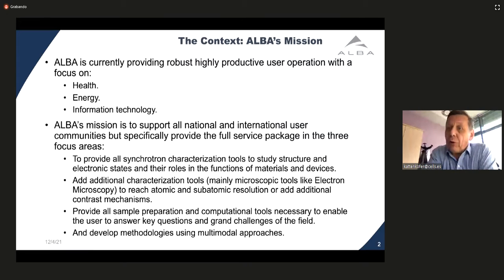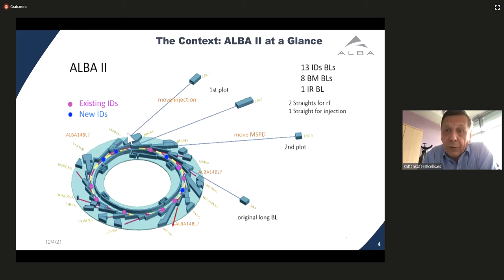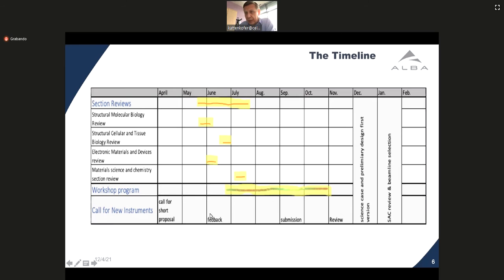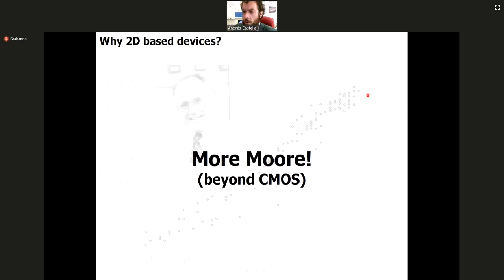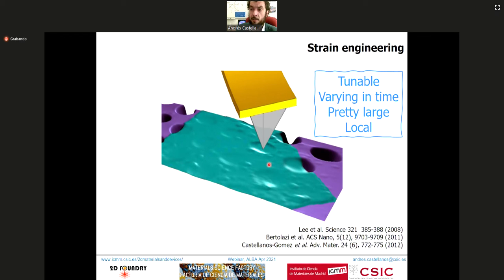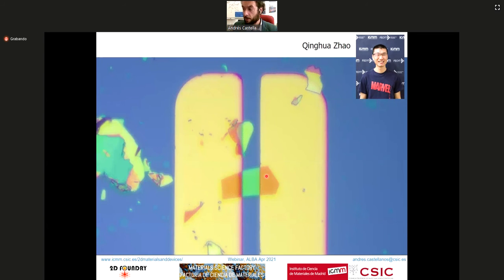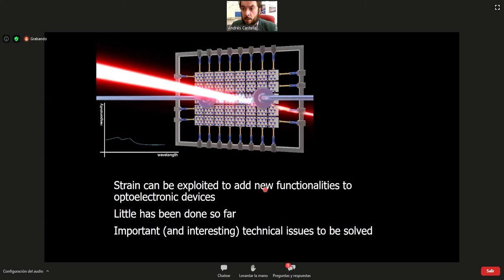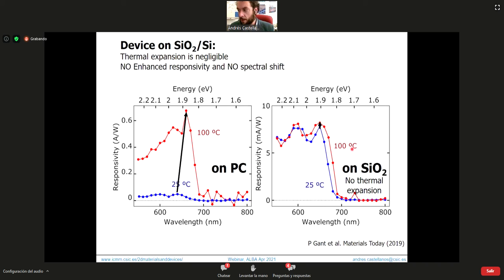ALBA II - Workshop on 2D materials and synchrotron radiation. Part 1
1. Welcome
 Caterina Biscari, Klaus Attenkofer

2. Strain engineering in 2D materials
 Dr Andrés Castellanos

Zoom Seminario web 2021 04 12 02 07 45